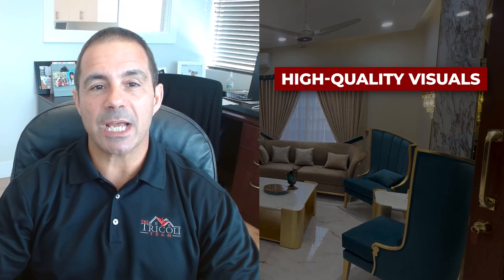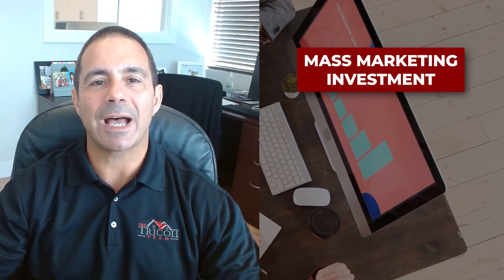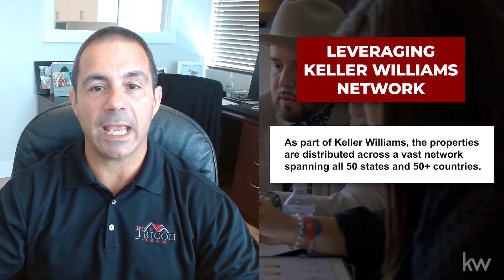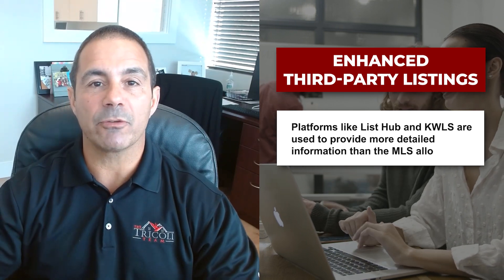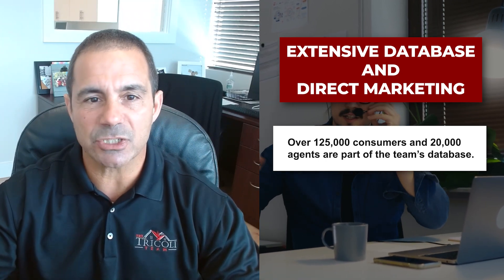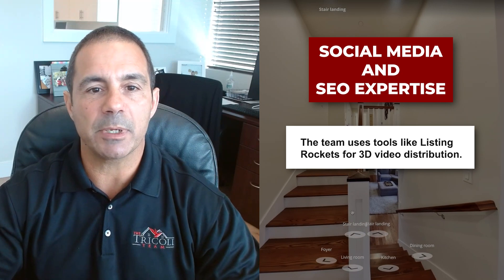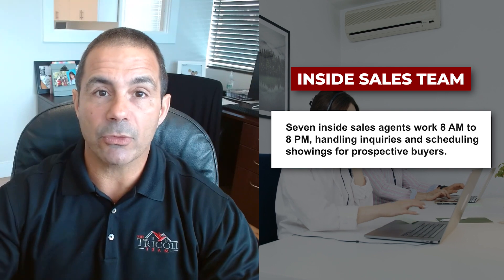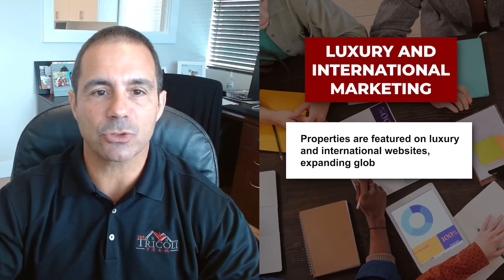How Can You Sell Your Home Quickly in a Slowing Market?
Feeling overwhelmed by a sluggish real estate market? Selling a home right now can feel like an uphill battle. However, I have strategies in this video that can help you sell your home quickly and for top dollar. From high-quality visuals to leveraging an extensive network, we pull out all the stops to showcase your home. Learn the secrets to selling your home fast by maximizing online exposure and tapping into a network of over 125,000 potential buyers.

CHAPTERS ►
0:00 — Introduction
0:06 — High-Quality Photography Essential
0:20 — Use Of 360 Tours
0:31 — Virtual And Aerial Staging
0:53 — Mass Distribution Strategy
1:05 — $70K Monthly Marketing Budget
1:12 — Local, National, Global Reach
1:24 — Keller Williams Network
1:45 — Custom Domain Marketing
1:55 — Enhanced Third-Party Listings
2:19 — Zillow And Google Advertising
2:48 — 125K+ Contact Database
3:06 — 70K Homes Mailed Monthly
3:33 — Social Media 3D Listings
3:55 — SEO-Driven Websites
4:17 — 7 Inside Sales Agents
4:27 — 10 Licensed Real Estate Agents
4:36 — Luxury And Global Divisions
4:53 — Thousands Of Website Syndications
5:03 — Maximizing Sales Efficiency
5:14 — Free Consultation Offered

ABOUT US ►
If you are buying or selling real estate in Southeast Florida, you can find the most current Southeast Florida real estate information on this Tricoli Team Real Estate website. As the real estate leaders in Southeast Florida, The Tricoli Team's goal is to share with you invaluable information about buying and selling real estate in Palm Beach County, Broward County, St Lucie County, Martin County, Miami-Dade County, Indian River County, Okeechobee County and other areas in Southeast Florida. In addition to being able to search the MLS for the latest single family homes, commercial properties, townhouses and condos, you can set up an automatic search for immediate and up to date Southeast Florida properties for sale.

Jeff Tricoli
Tricoli Team Real Estate/ KW Realty